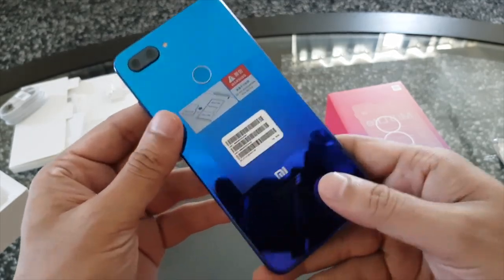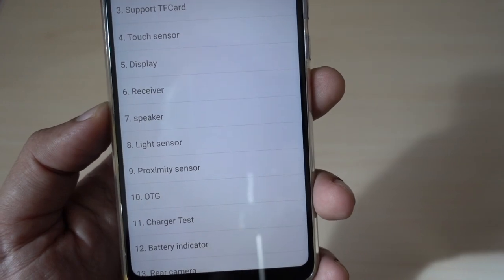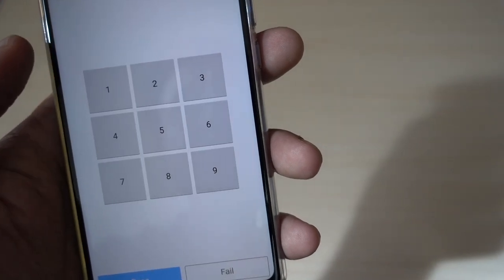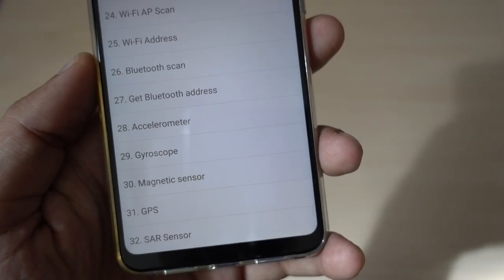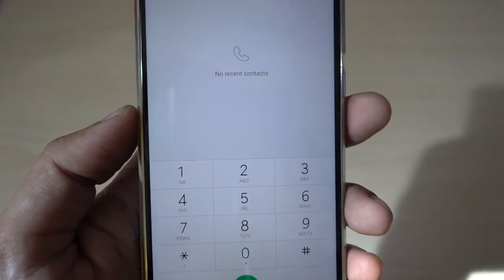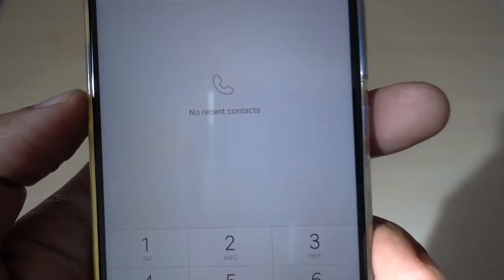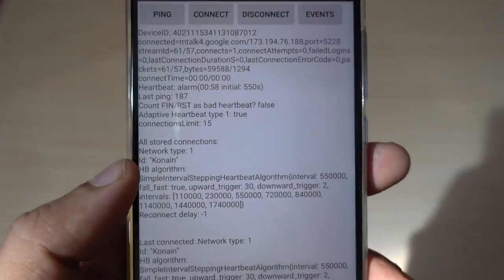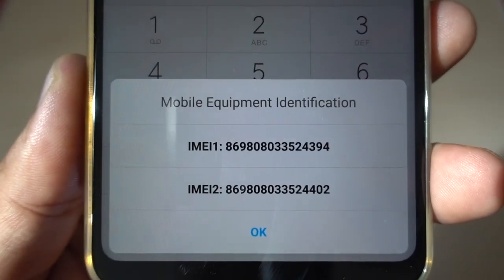ORIGINAL or FAKE Xiaomi Phone? How to Check?🔥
This video is about How to check if your xiaomi is fake or real

There are some methods to verify your Xiaomi Phone this method is the official and accurate one.

1.Enter IMEI and S/N here.You can find “EMEI and S/N” on the phone box.